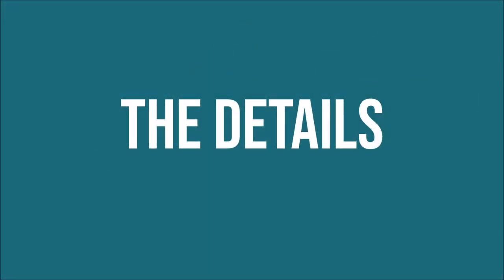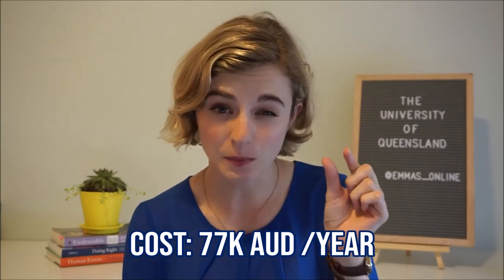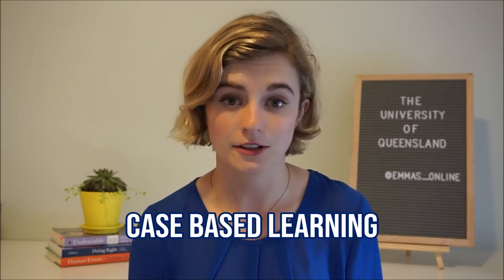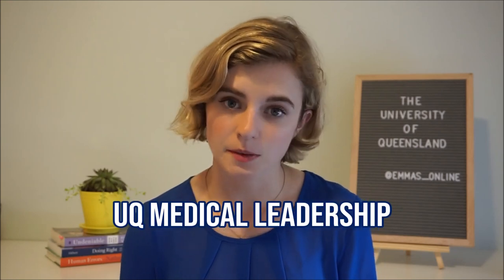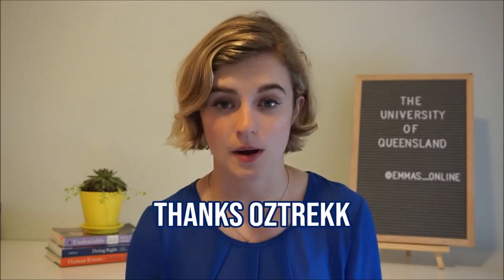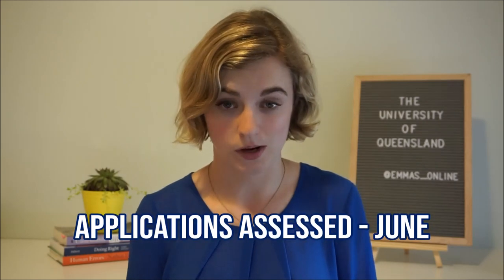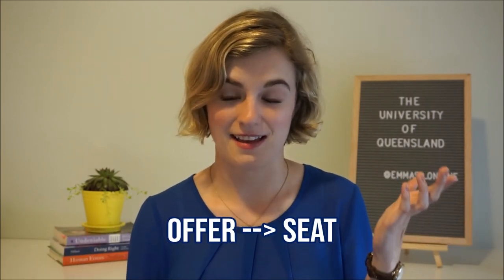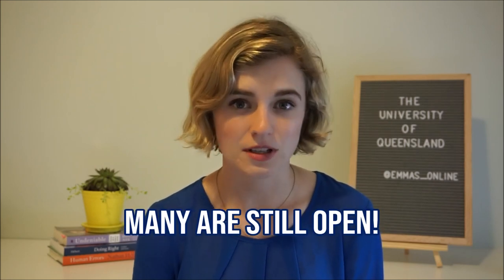University of Queensland Med School Application - Canadian PreMed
Hey!

Earlier this month the University of Queensland released the first wave of acceptances into the MD program 2019 entry! It was a crazy month and I still can’t believe the result of it. In an effort to get more information out there to premeds like myself I thought I would make a video documenting each of my application processes. I’m technically finished with the UQ application process so here’s your vid!

Does rolling admission confuse you? Do you think it’s fair? Let's have a chat below!

Open for Info - Socials - Specs and More!

Coupe by the Grand Affair

What did I learn this time?
- The lighting changes more than you think it is in the evening.
- There’s a fine line between outlining your video and thinking too much about what you want to say.